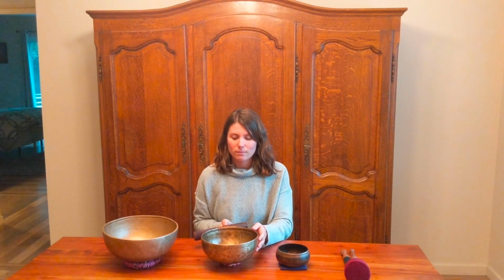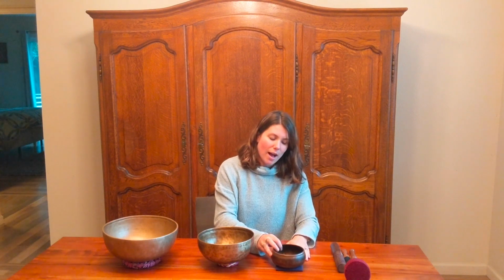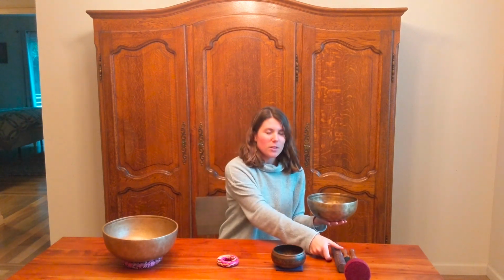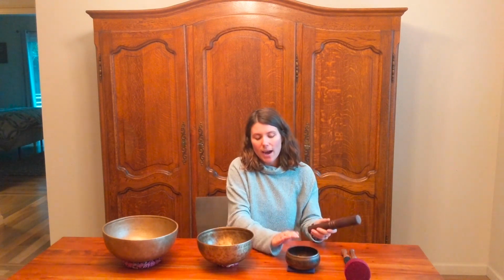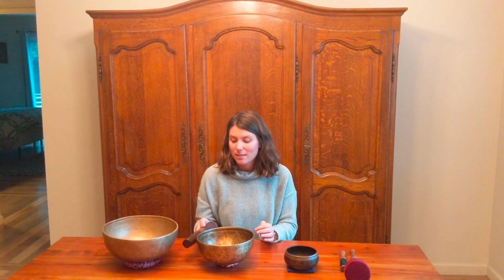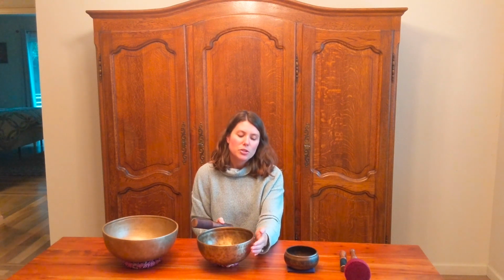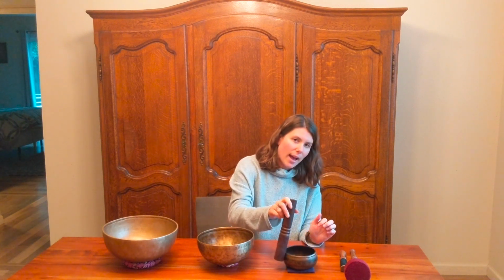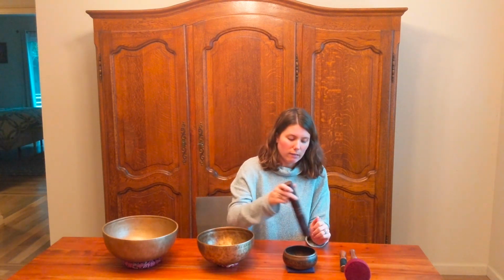How to Use a Singing Bowl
This is a how to demonstration video on playing a singing bowl. In this video, Elizabeth shows us how to play a singing bowl a few different ways. She has a few different bowls, and will demonstrate ways in which you can ring them and make them sing.

Playing singing bowls takes a little practice, but can be a beautiful meditation practice. You can learn more about playing singing bowls and find some singing bowls for sale

We are happy to answer to the best of our ability.